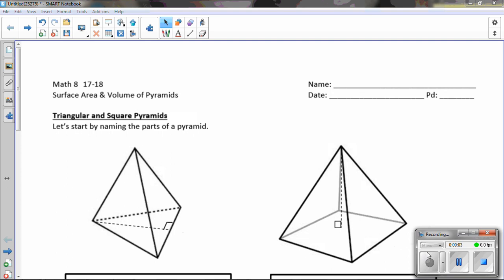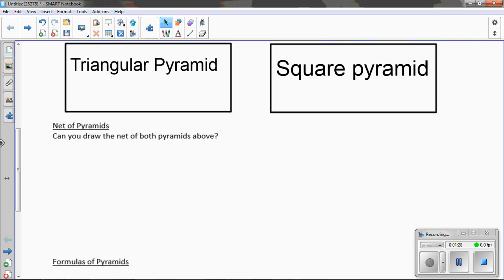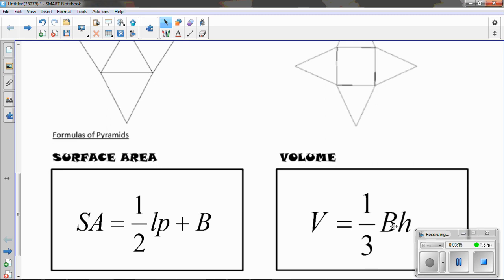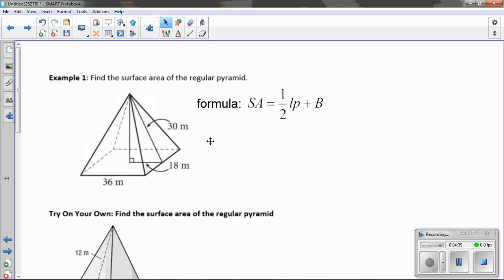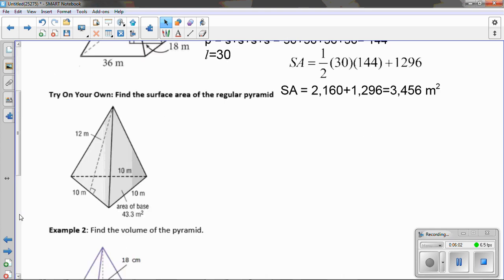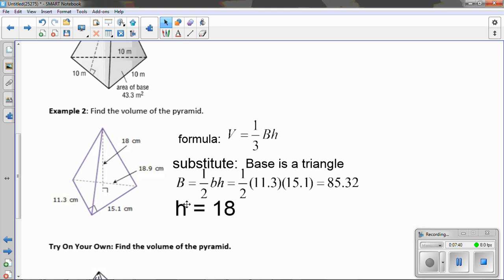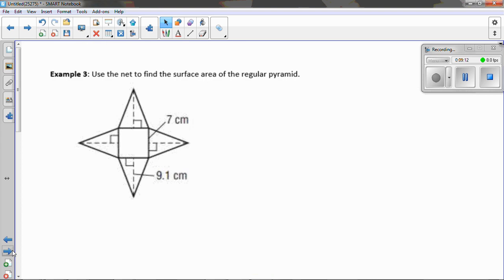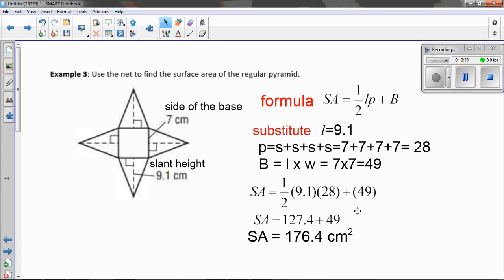M8: Surface Area and Volume of yramids (u8d6 notes)